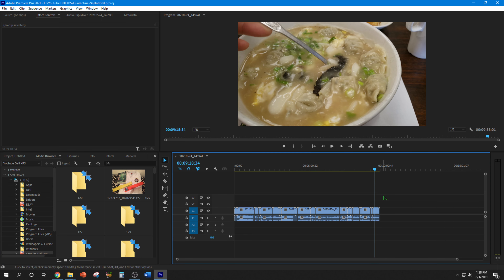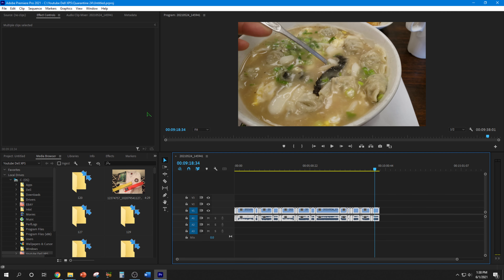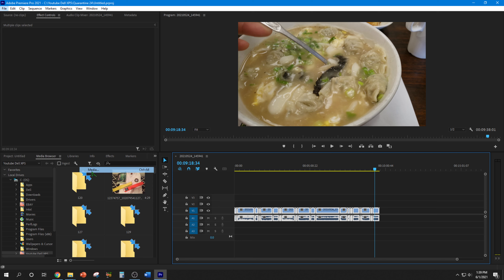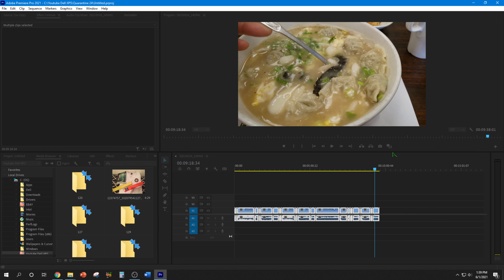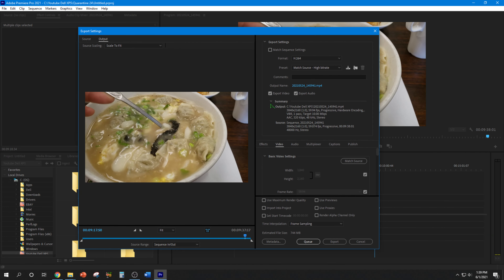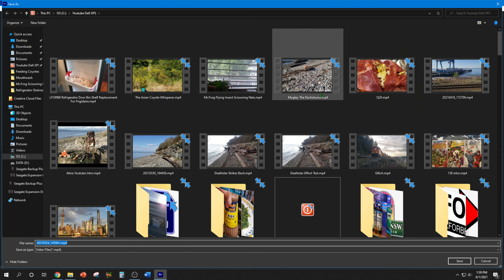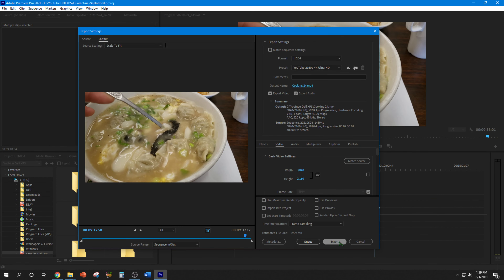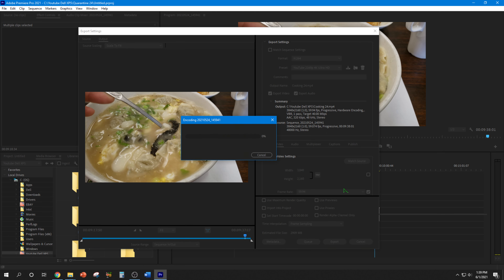Adobe Premiere Pro Won't Export Fix | Adobe Premiere Pro Tips!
Are you tired like I am of constantly running into the problem of Adobe Premiere Pro won't export?

Food, App & Product Reviews | Fight Reaction Breakdown | Adventures & Tourism | How To | King of Comic Book Hauls